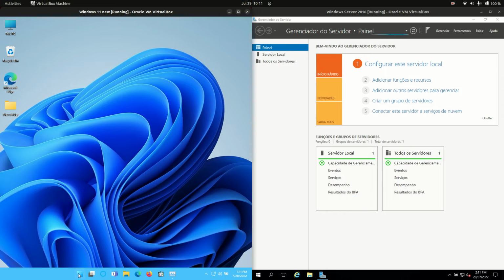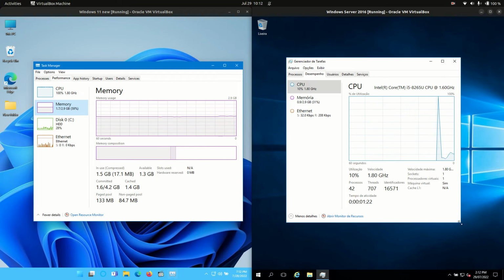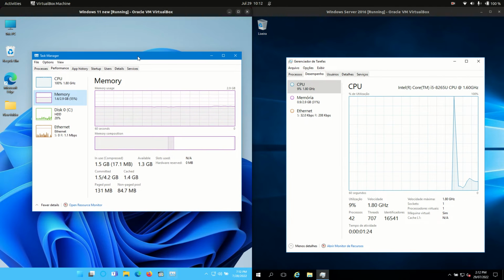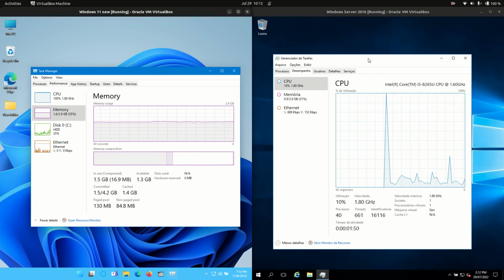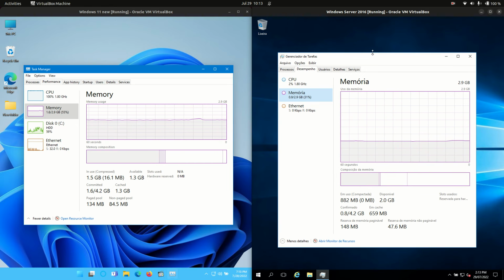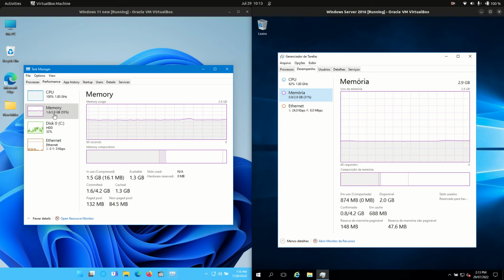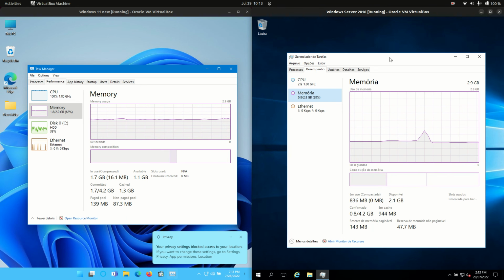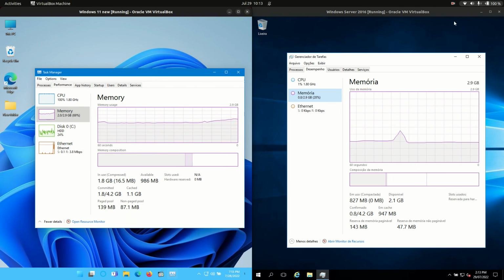Windows 11 vs Windows Server 2016: RAM + CPU Usage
But - have a little fun right?